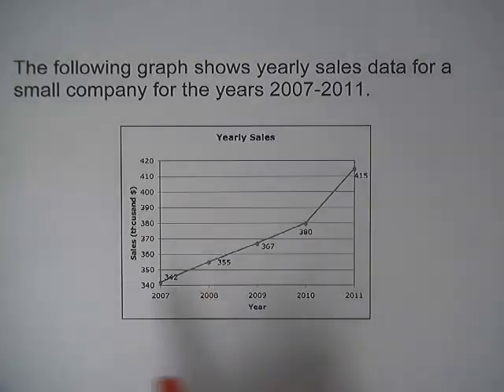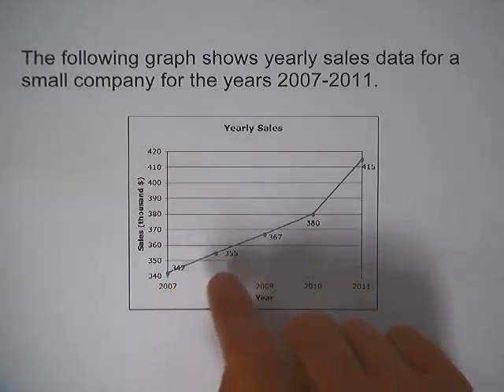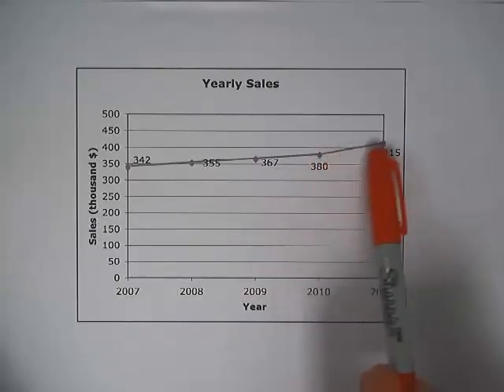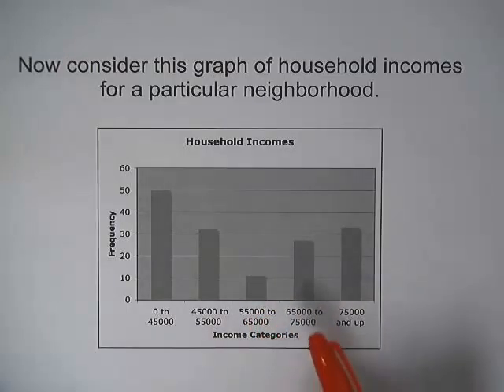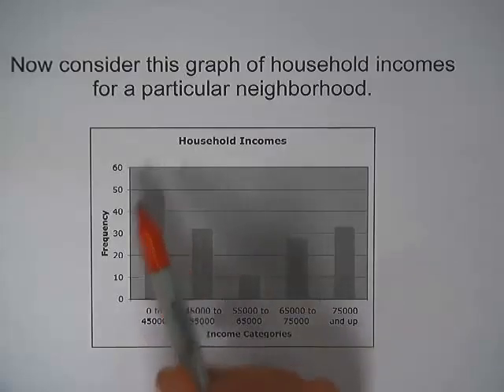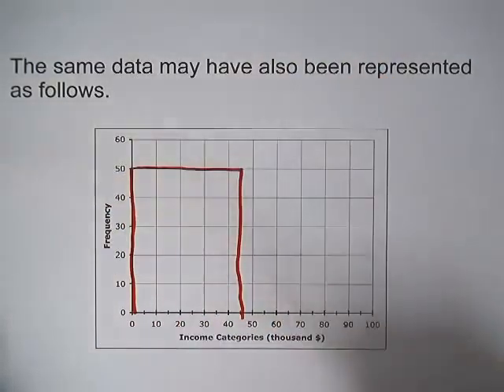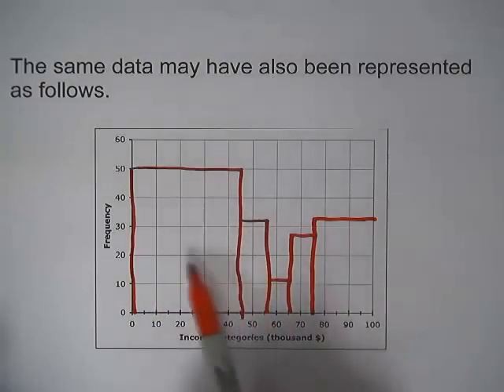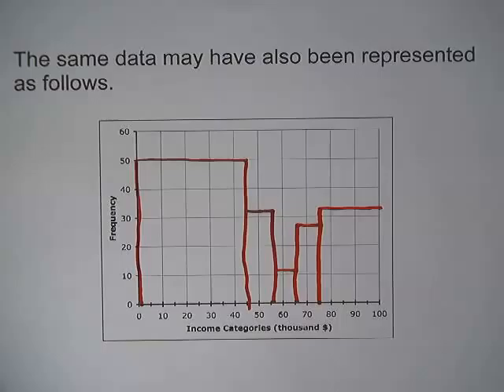2 6 1 Misleading Graphics